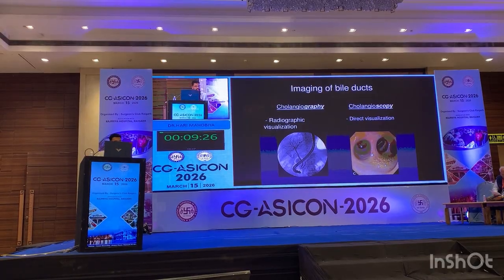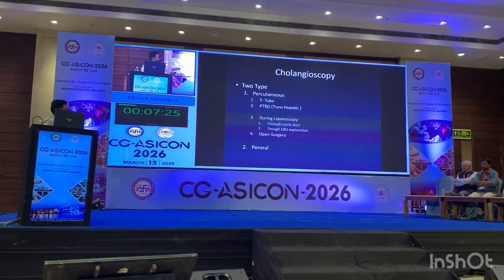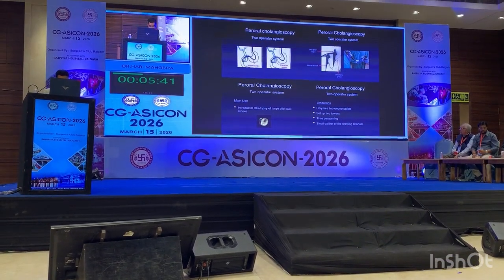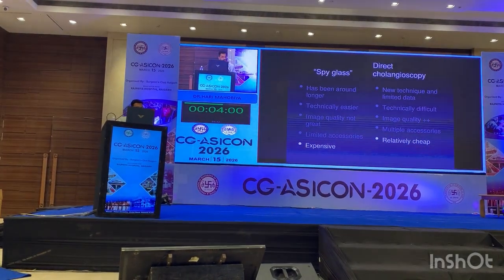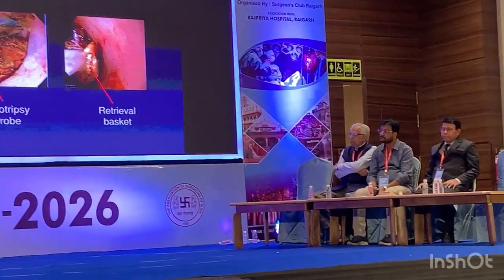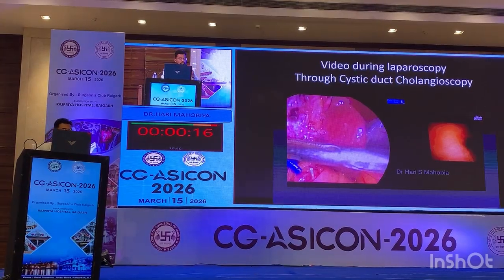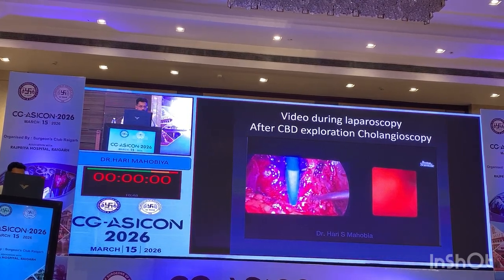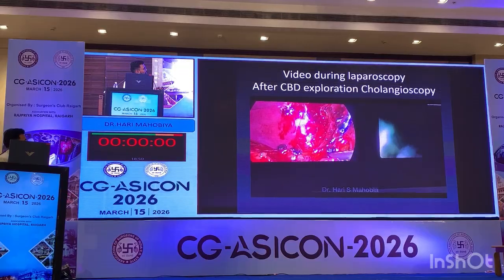My talk on CHOLANGIOSCOPY at CG-ASICON 2026